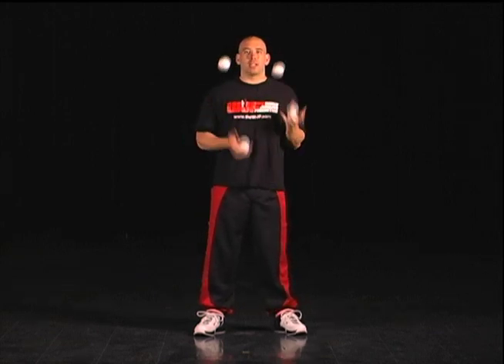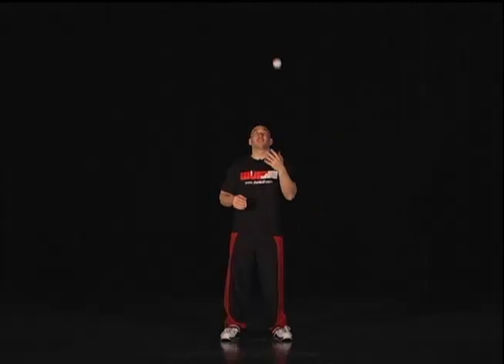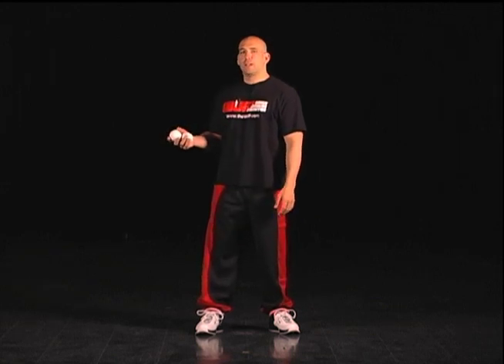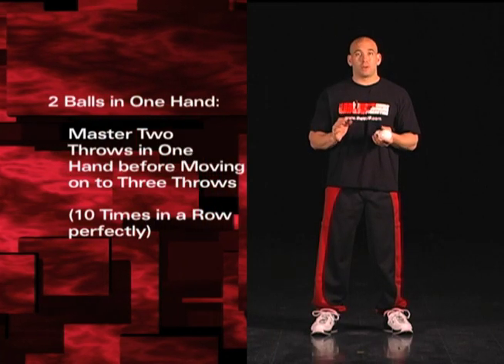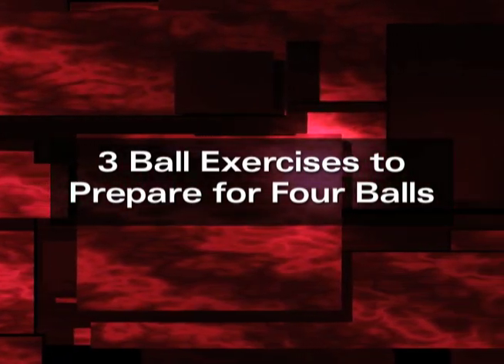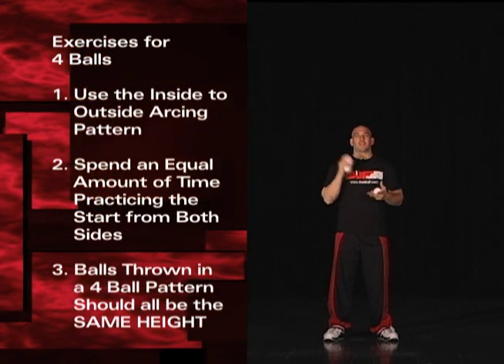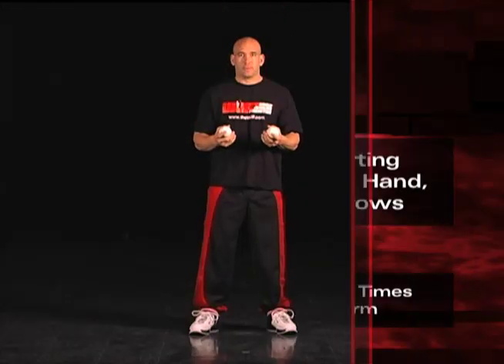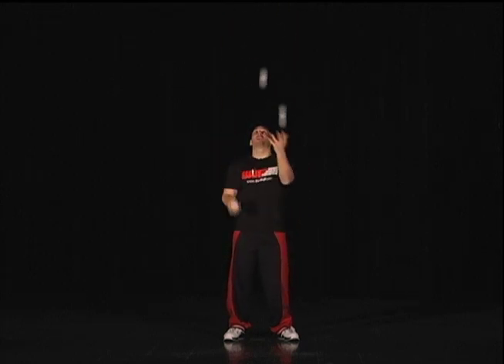How to JUGGLE 4 BALLS!